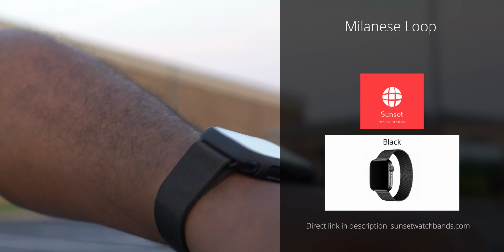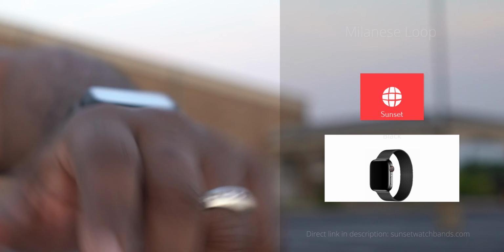Apple Watch Series 6 - Long-Term Review!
Silver Steel Apple Watch Band
Leather Blesto Apple Watch Band
Silicon Solo Loop Orange Watch Band
Active Silicon Red/Black Watch Band
Milanese Steel Loop Black Watch Band

► Sony A7III
► Sony A7C
► Sony 28mm
► Sigma 24-70mm
► Field Monitor
► M1 Mac Mini
► Apple Macbook Pro 15in i7
► Apple Macbook Pro 15in i9
► Multi-Purpose Macbook Pro Adapter